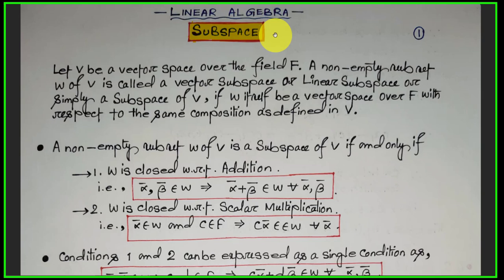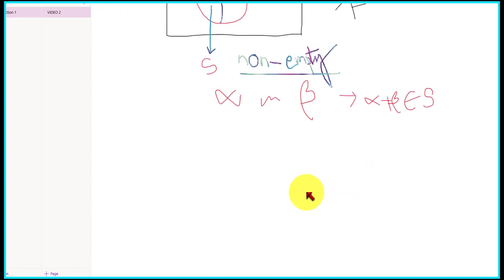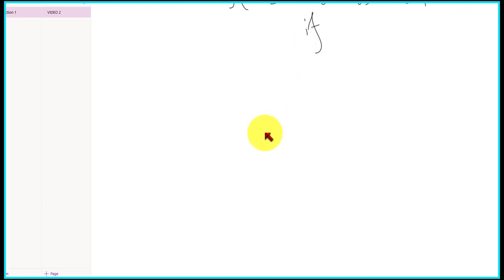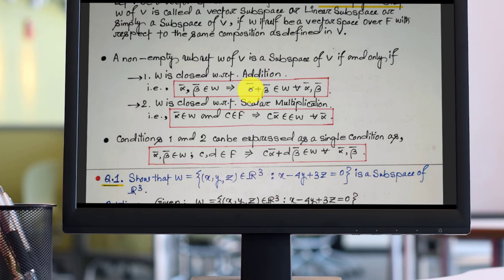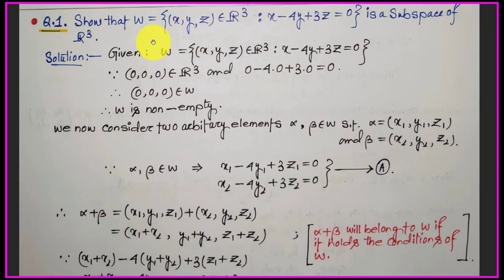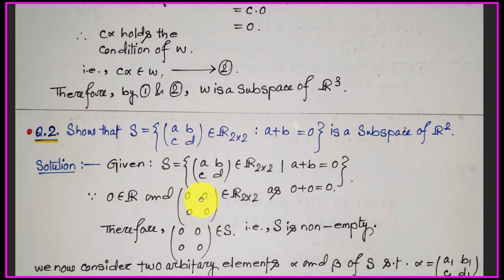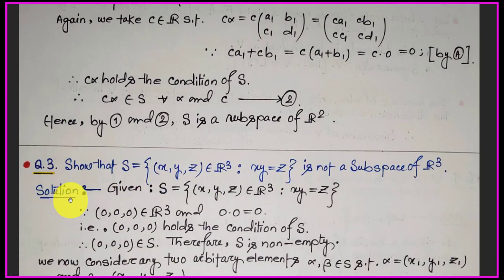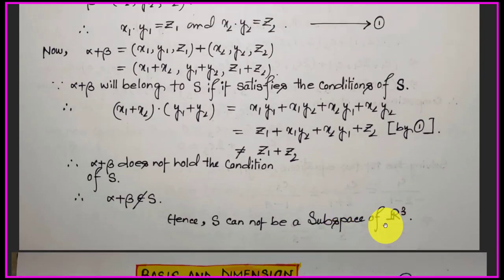SUBSPACE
This tutorial video defines SUBSPACE with some suitable examples.